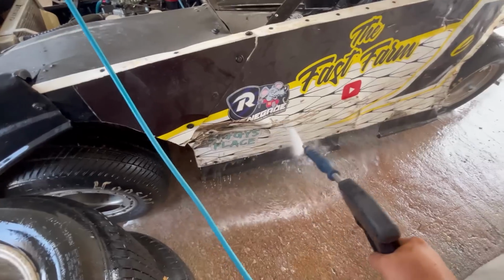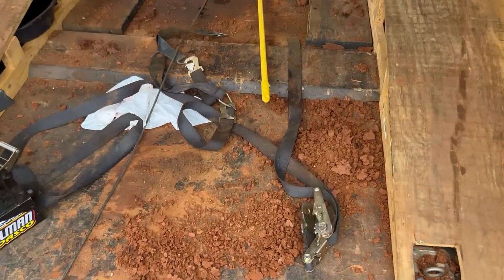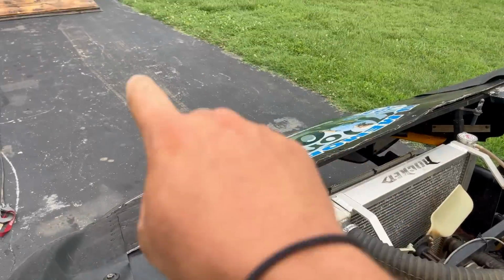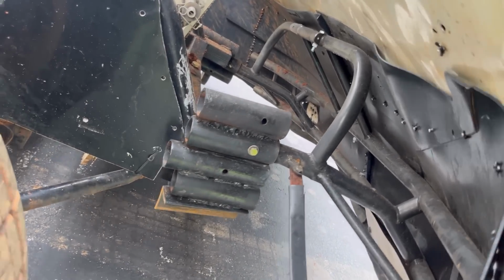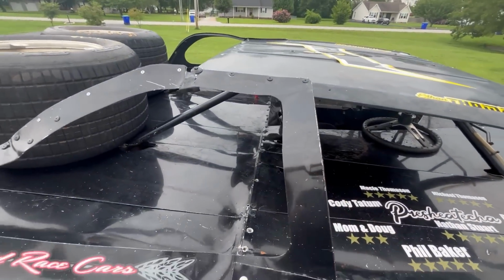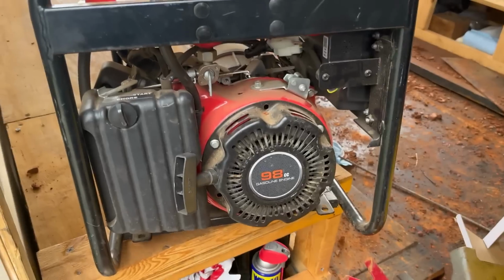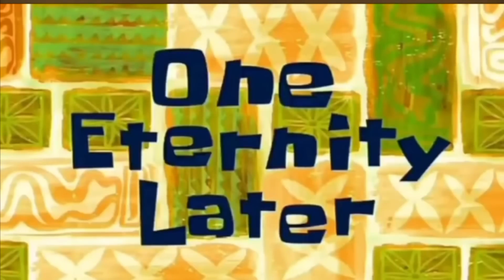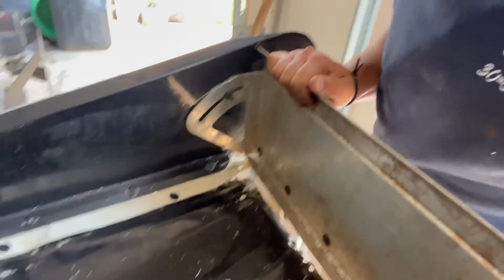Looking Over Jesse's DAMAGE & How Did I Land The BEST Colab in Racing YouTube? | Fast Farm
Cleaned up the car and took a detailed look over what needs to be repaired.  Also I tell the full story of how Jesse ended up in my car!

Fast Farm MERCH thefastfarm.sellfy.store

THE PRESHEATEYA PROGRAM
$25 Donation gets YOUR PERSONAL NAME on the Race Car for the 2023 season!
When you get to 5 stars we will send you a Fast Farm t-shirt!
Feel free to get 10000 stars!

Haley Auctions and Realty
Renegade Race Fuel
Ziggys Place
Affordable Tire and Exhaust
Morgan's  Salvage and Recycling